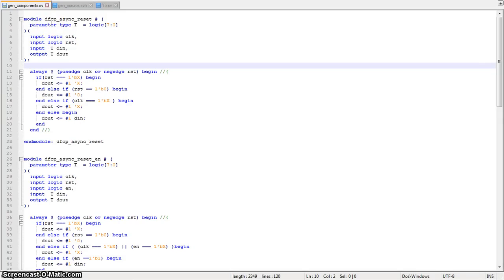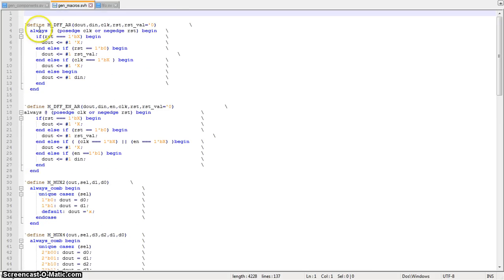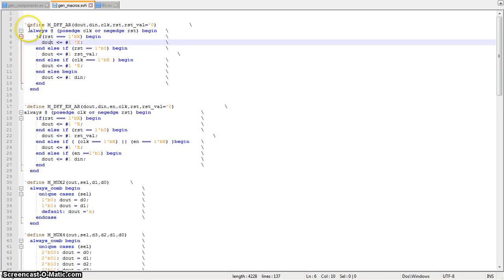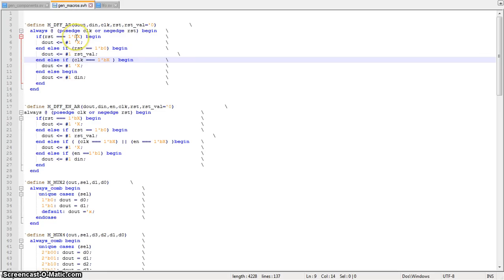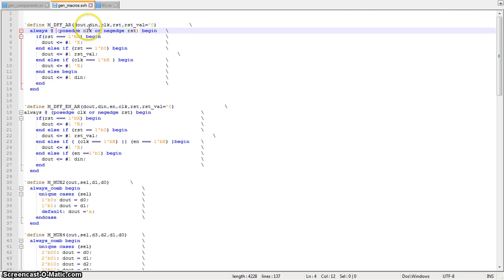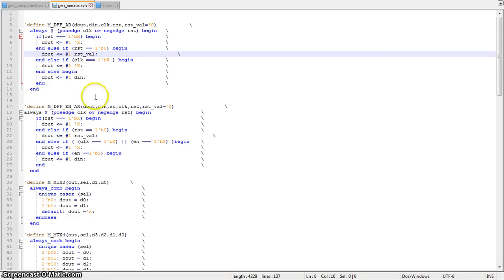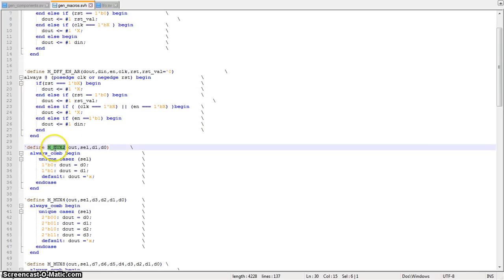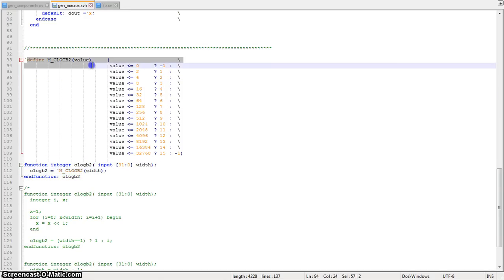Course: Systemverilog Design 3 : L4.3 : Writing General Macros in RTL Design with `define